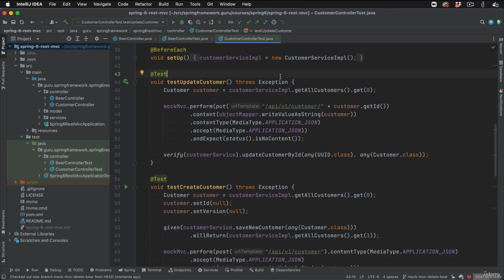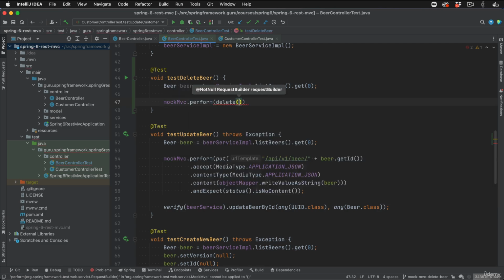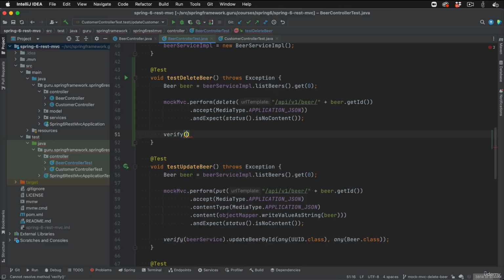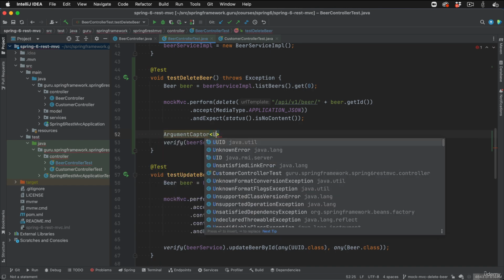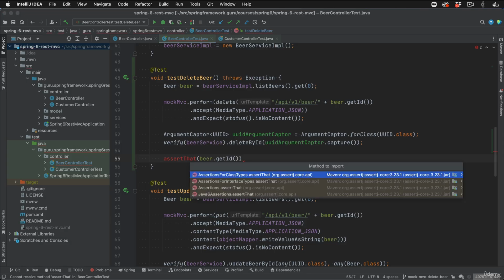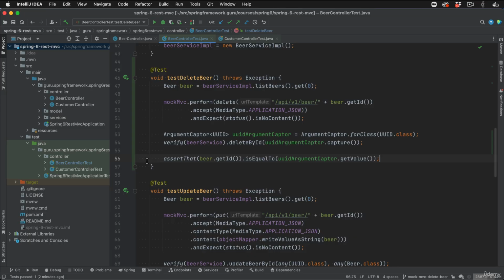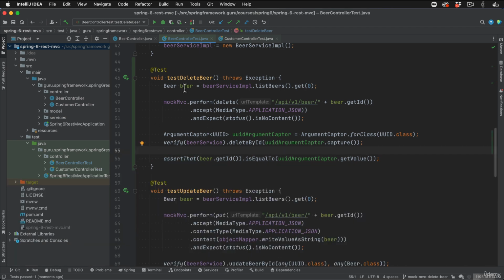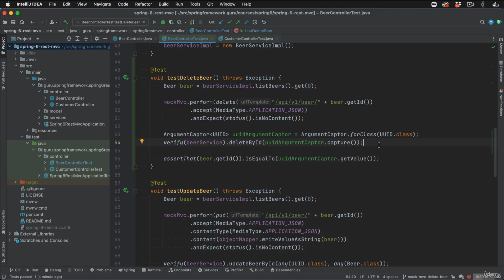77 MockMVC Test Delete Beer